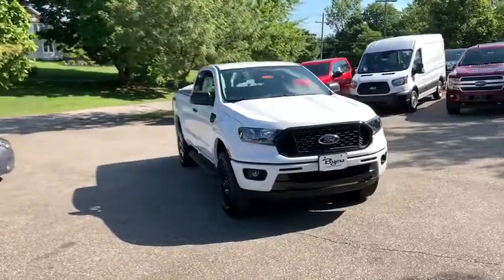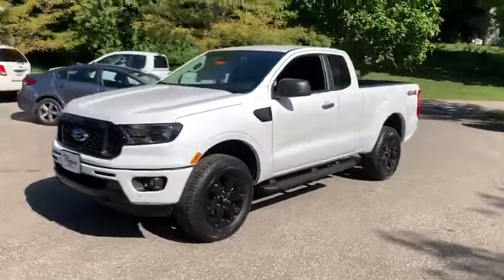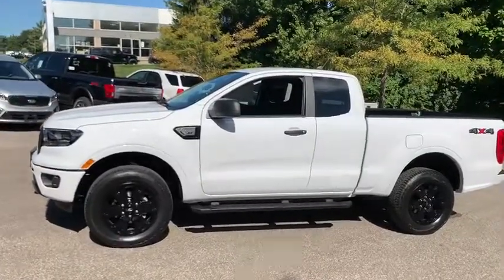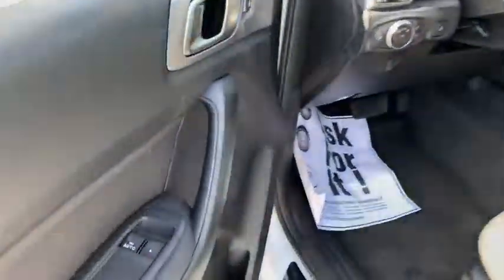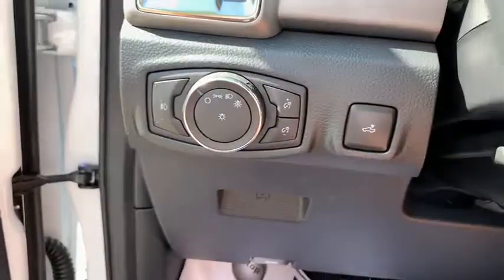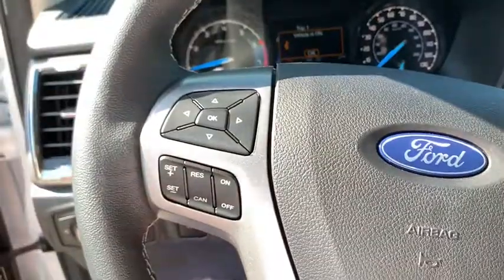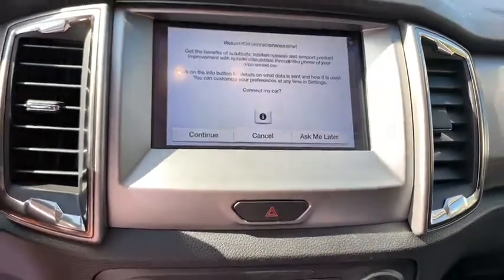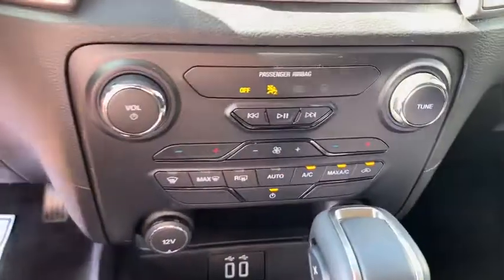2019 Ford Ranger Columbus, Delaware, Powell, Marion, Sunbury OH F190505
Oxford White New 2019 Ford Ranger available in Delaware, Ohio at Byers Ford. Servicing the Columbus, Powell, Marion, Sunbury, OH area.

Byers Ford
1101 Columbus Pike